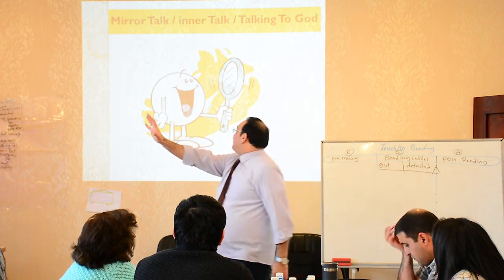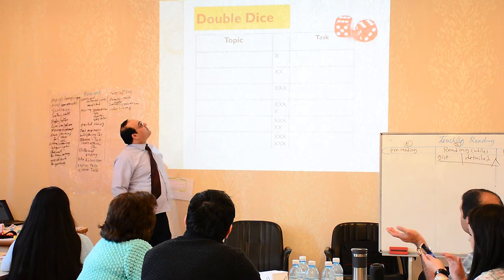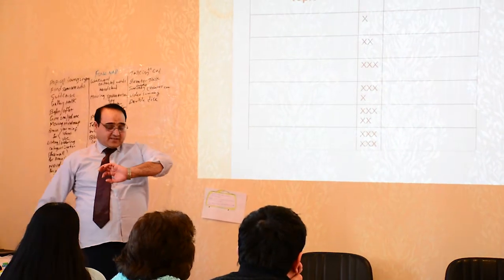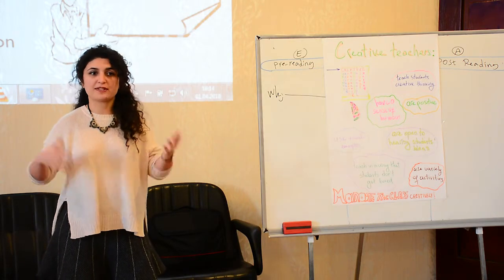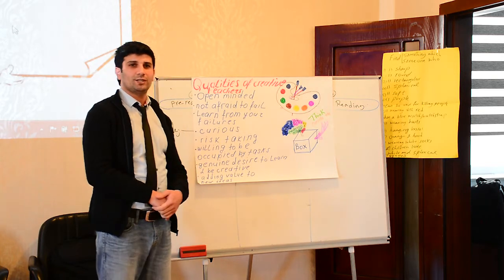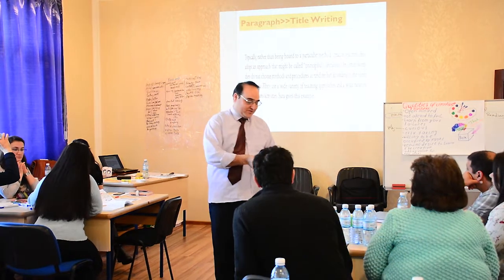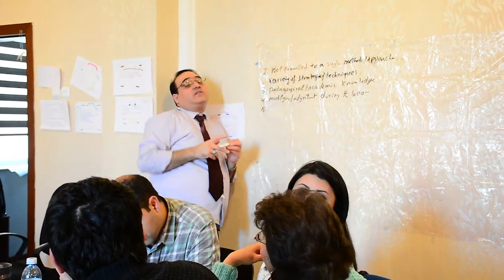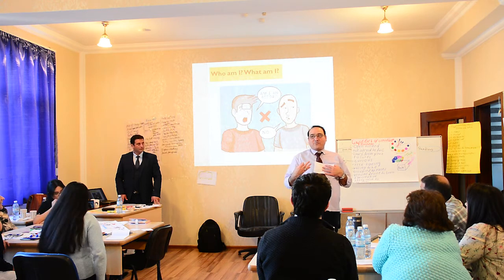Creativity in Teaching 2 - Prof. Amir Dequan, International TEFL Training Institute Baku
International TEFL Training Institute – Baku, Azerbaijan

The State Department of the U.S. has authenticated our organization’s accreditation under the company registration number 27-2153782. Our accreditation is not only restricted to one country, it is valid everywhere. Our accreditation certificate has been validated by the State Department of the United States and bears the official seal and the original signature of John Kerry, Secretary of State.

International TEFL Training Institute is Center and Institutional Member of the College of Teacher’s, the U.K.’s oldest and most prestigious teacher training institution in London. In order to join this organization, you have to be invited to do so after a rigorous quality check.

Facebook: ITTI - International TEFL Training Institute - Baku